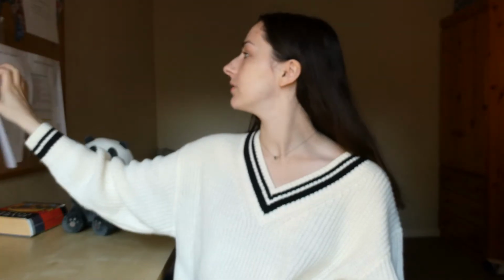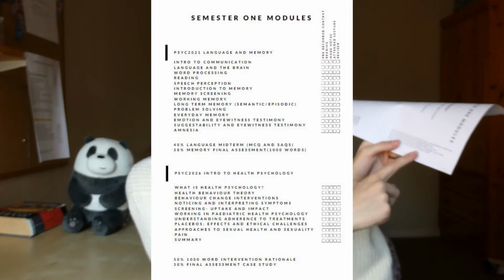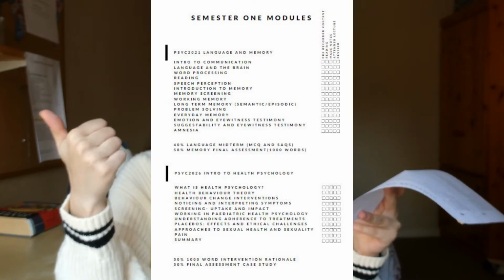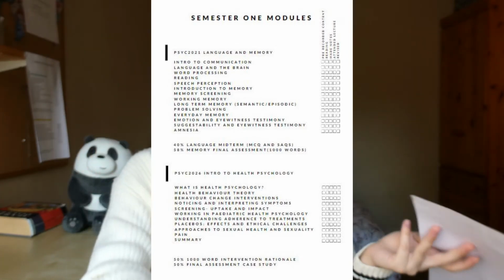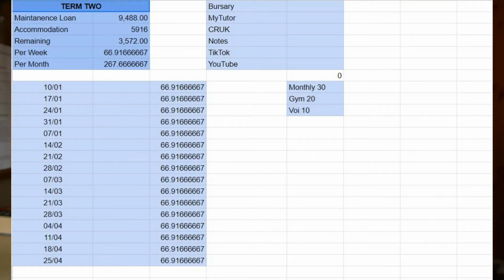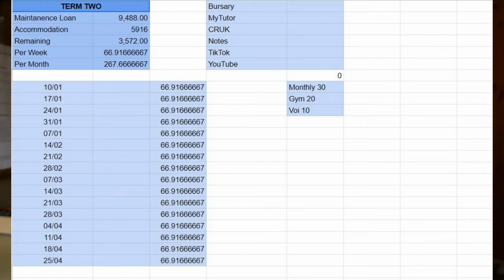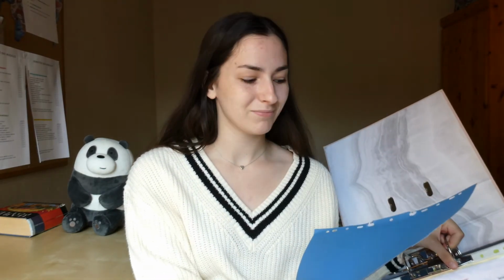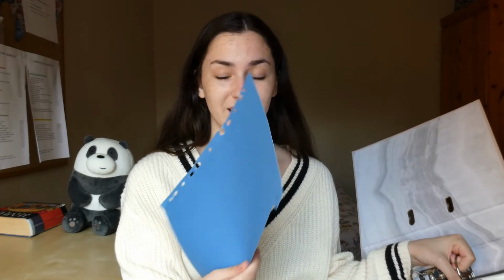how to stay organised at university *folder organisation*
hello and welcome back to how to stay organised at university *folder organisation*

hope u liked it besties xox

please be nice i am fragile

⋆ chapters ⋆

0:00 intro
1:00 planner
2:18 colour coding
5:30 post its/to do lists
6:24 notebooks/journals
7:38 module checklists
9:04 money organisation
10:18 folder organisation

⋆ social media⋆

⋆ buy my notes ⋆

⋆ music ⋆